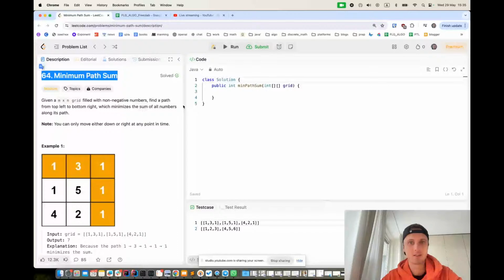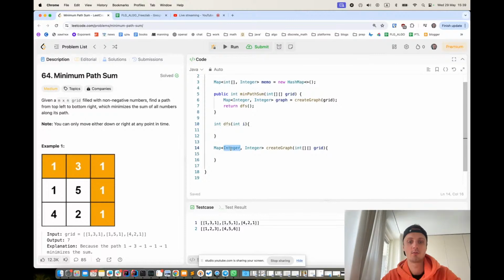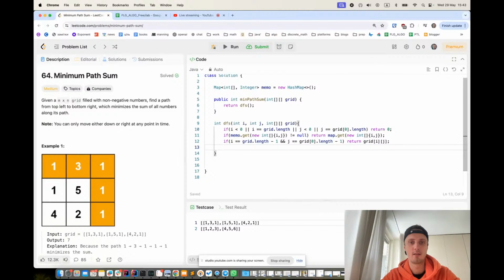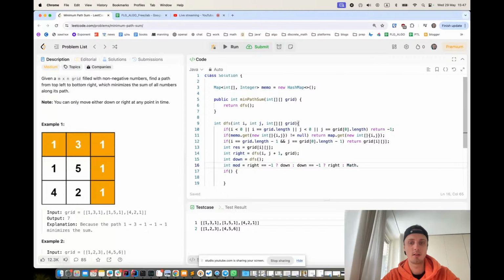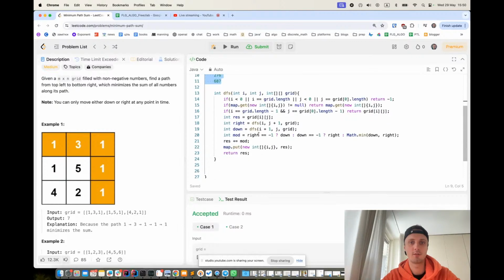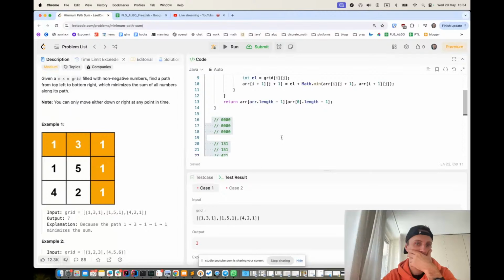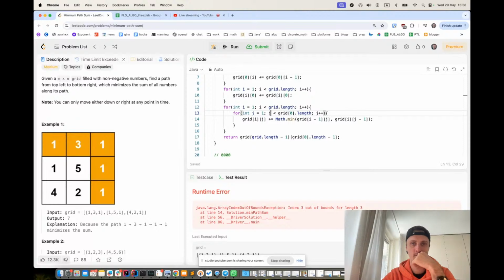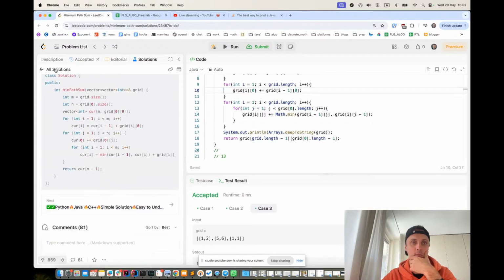Leetcode 64. Minimum Path Sum